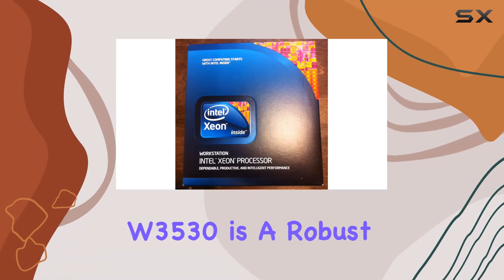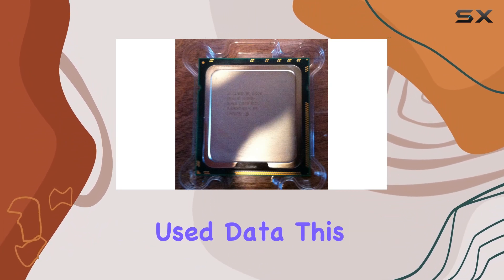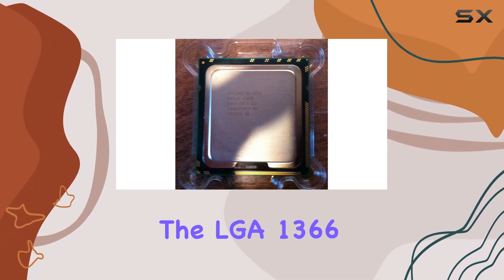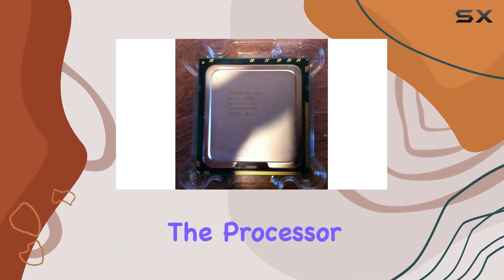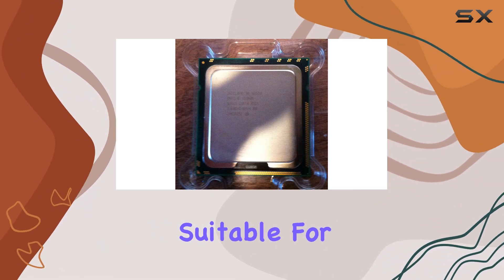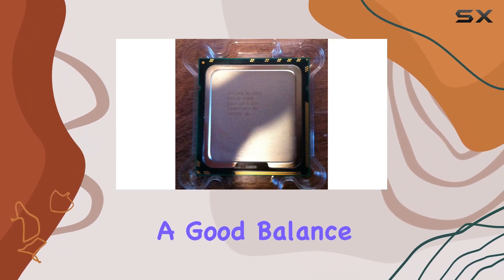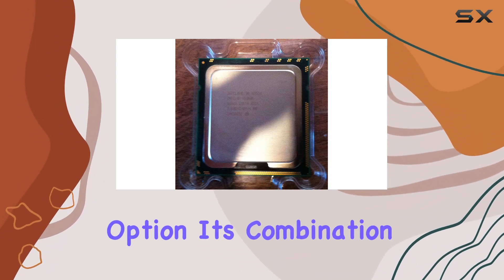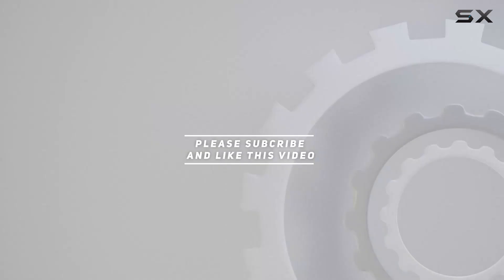reviewIntel Xeon W3530: The Ultimate Powerhouse for High-Performance Computing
Intel Xeon W3530: The Ultimate Powerhouse for High-Performance Computing

0:00 Intro
0:06 Review

Things that we mentioned in this video:
XEON W3530 2.8GHZ/8M/4.8GT PER : B003COF5C4